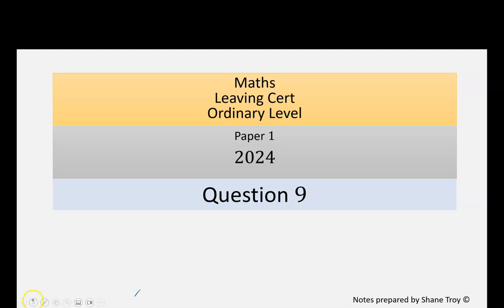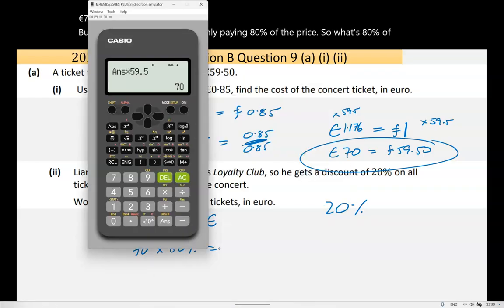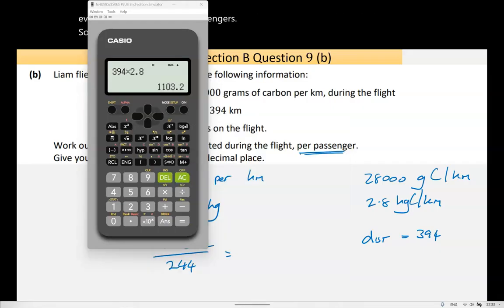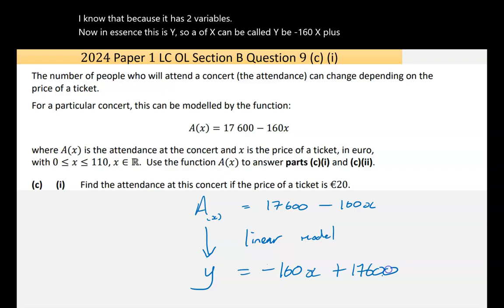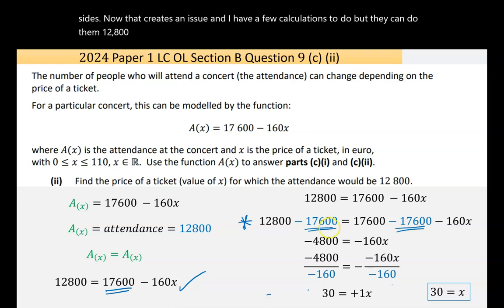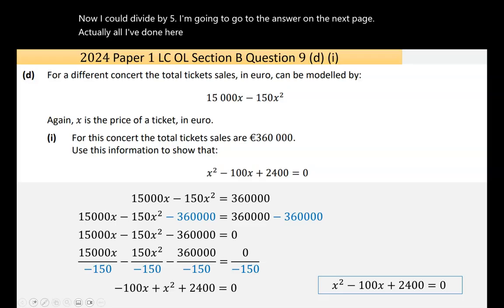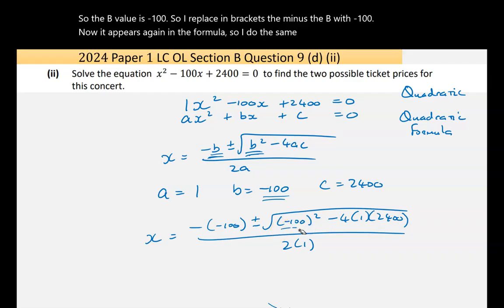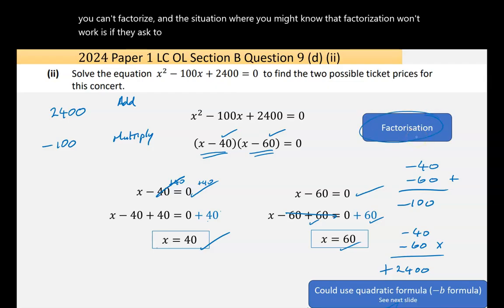2024 Paper 1 LC OL Question 9